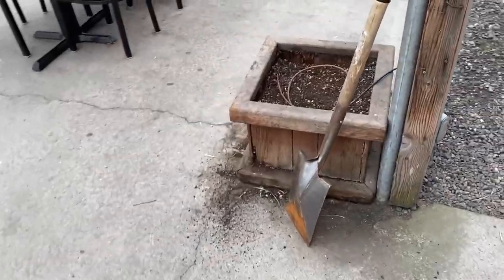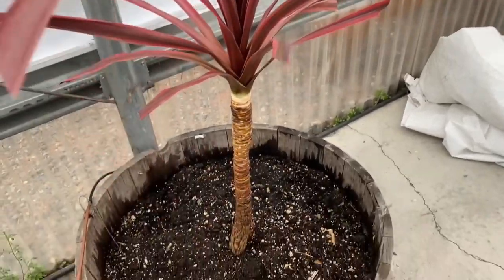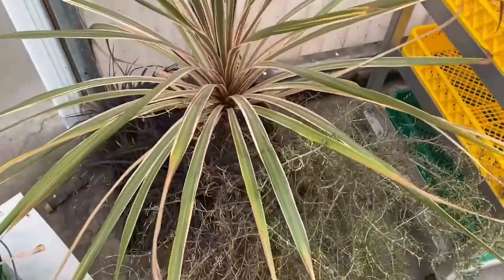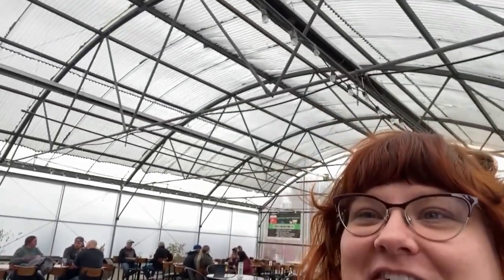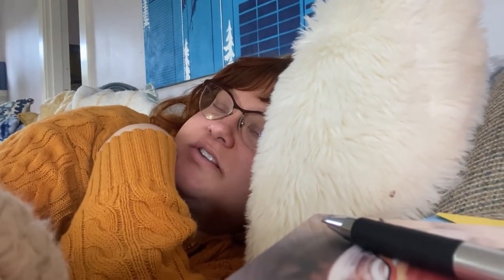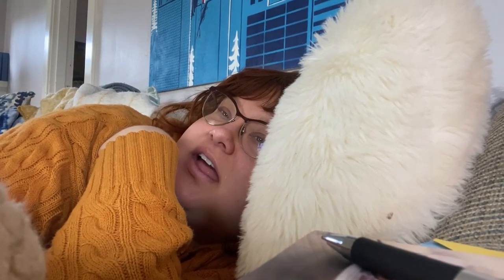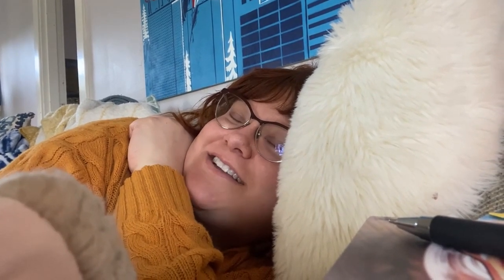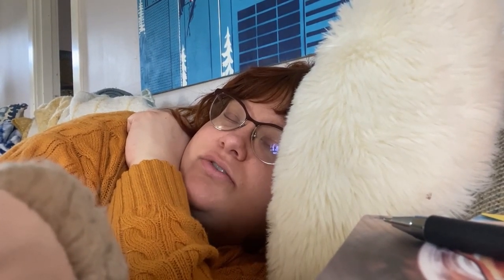Green Goddess: A New Exciting Project + a Terrible, Horrible, No Good, Very Bad Week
I begin this video as my normal high energy self (COVERED in dirt but with a huge smile on my face). I show you an exciting sneak peek at the NEW patio project I'll be working on. Then, I'm honest + vulnerable about the WORST week I've been having. I have a huge list of projects to begin and consulting to do but NO WAY to do them as my vehicle has been broken down in the parking lot of my client's brewery since I began filming this video. The hotel has been working me to death and I share some of the frustrations as we enter Aries season. Will I finally get out of my head and off the couch and do something? Tune in to find out.